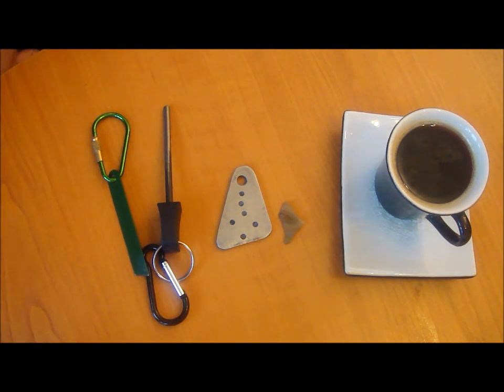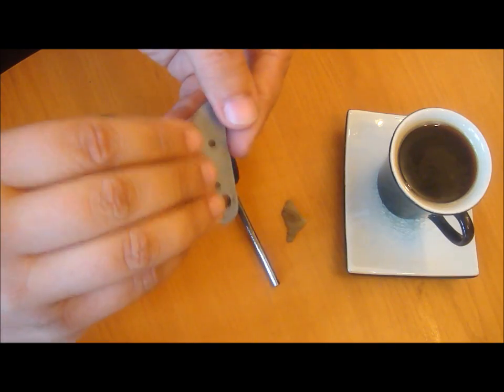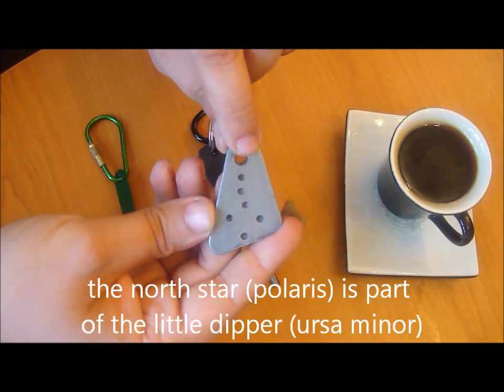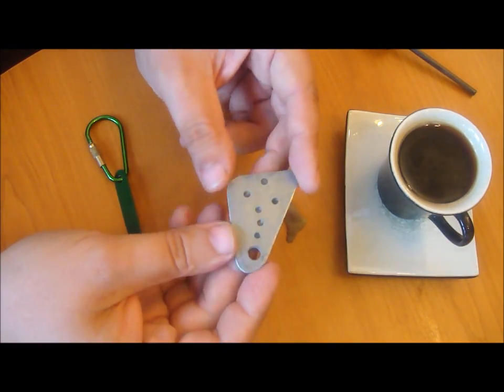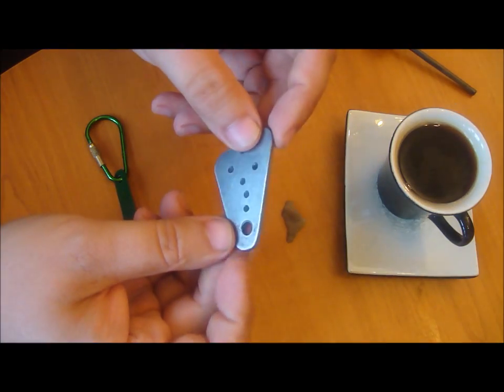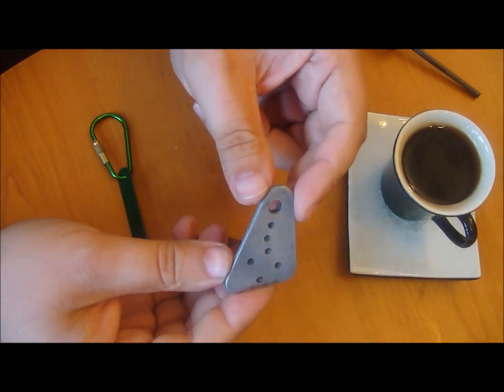bushcraft gear: firesteel - my way!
i made a firesteel to meet my demands... and i'm giving it away, as a prize for the 25th vid contest.